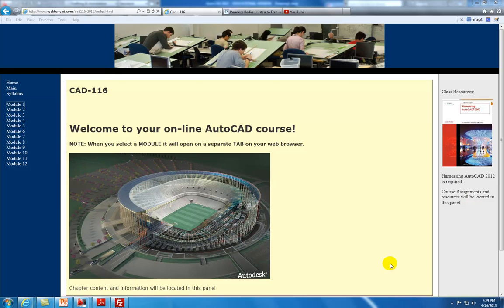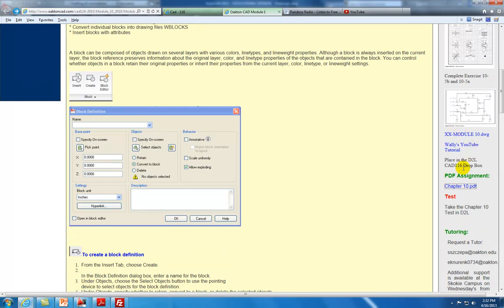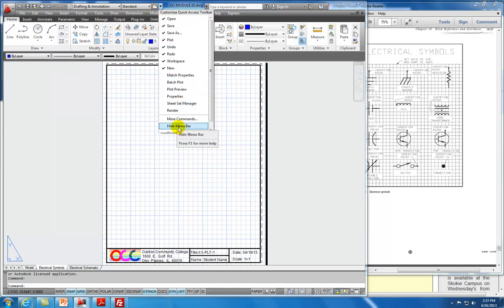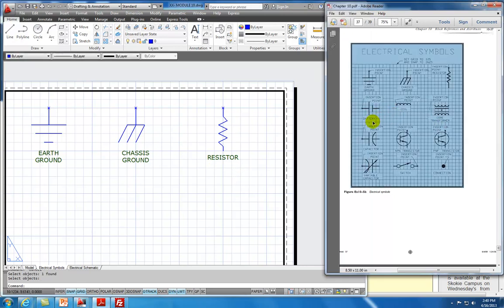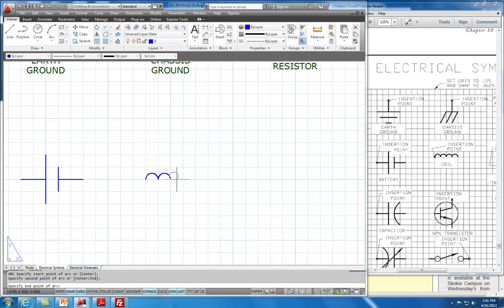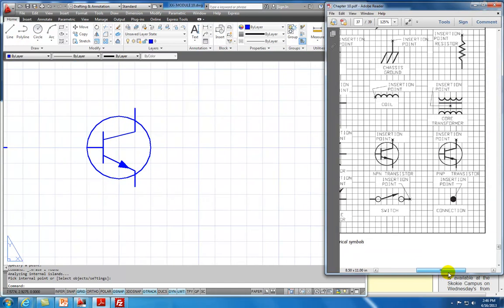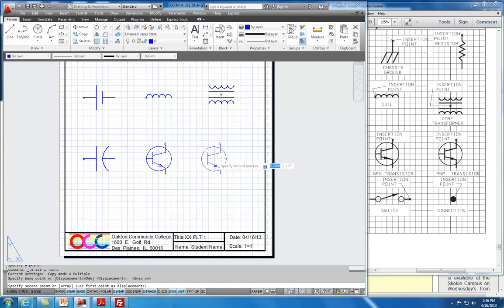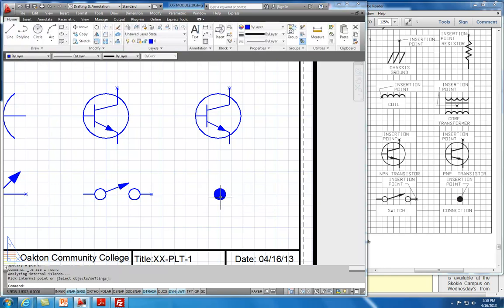Module10 - Lab #10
Module 10 - Tutorial